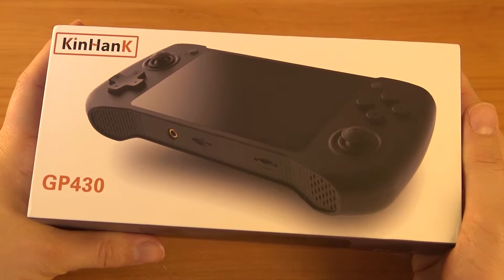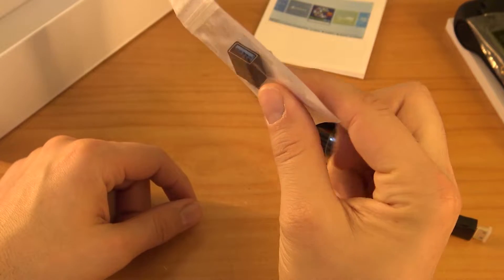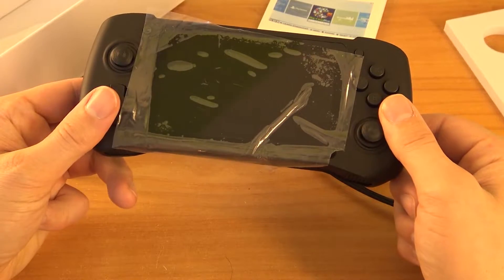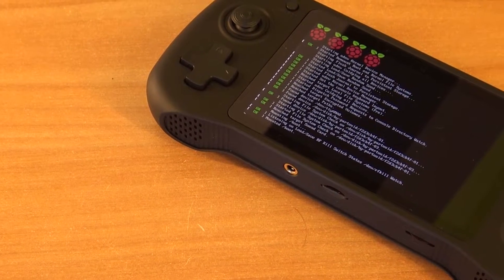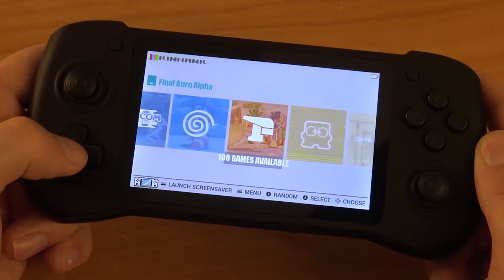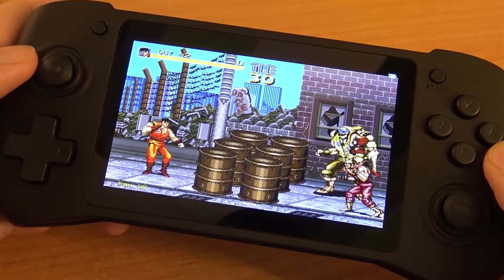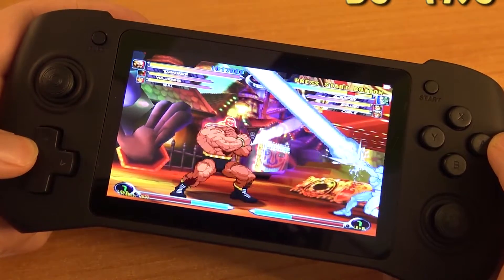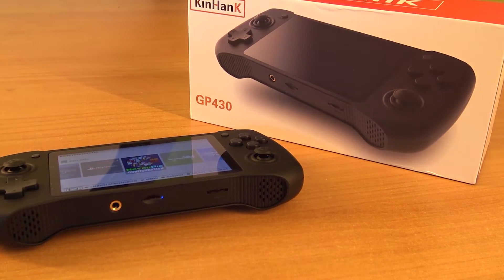GP430 Pi Edition Handheld - How is it in 2022 !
Ali-Express Handhelds come in all kind of form factors, brands and crazy brand names like, Powkiddy, Anbernic, Cool Baby and many more. What do we get today ?

- Wedoit - From Cheap To Expensive Handhelds.
- Anbenic - Premium Only Quality Handhelds
- Profonest International - Cheap Handhelds